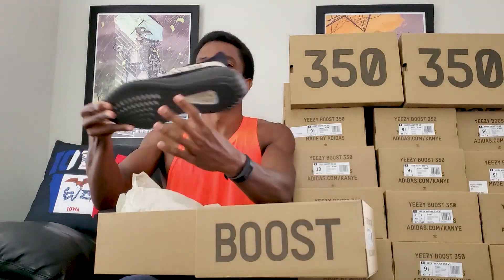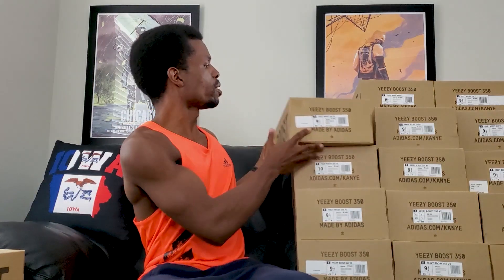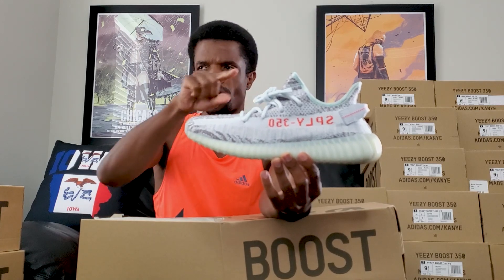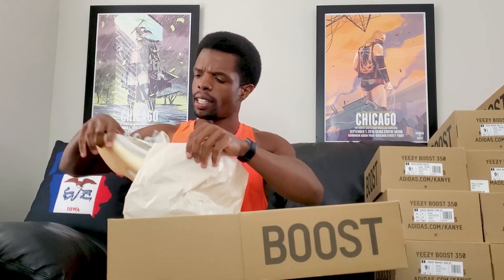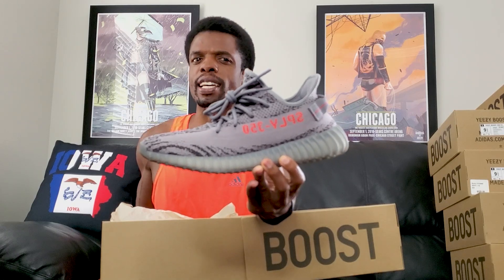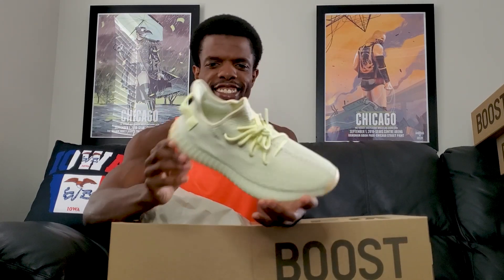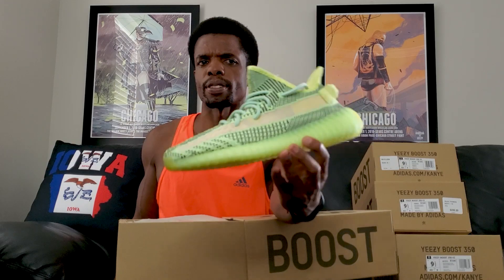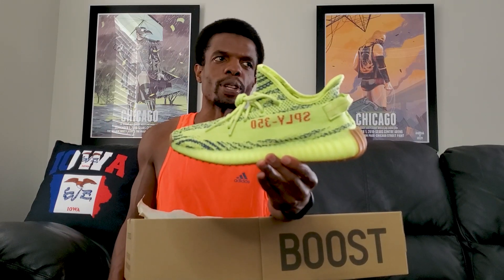My Boost (Part 2/3): Adidas Yeezy Collection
On this day (of filming) in 2016 I made my first Adidas boost purchase. I didn't realize what I'd gotten myself into... Here's the second installment of my full collection trilogy. The full boost collection, that is. Hopefully you like the Adidas Yeezy Boost 350 v2 because this is mostly 350s, but there a couple other outsiders as well. Two to be exact. All in all, from Blue Tints to Israfil to Static...there's a lot to sit through...

This video was recorded with a Samsung Galaxy Note10+ and edited in Adobe Premiere by Iowa's greatest shoetuber.